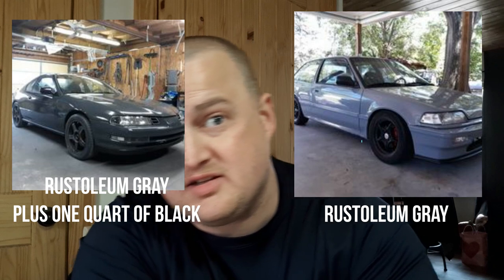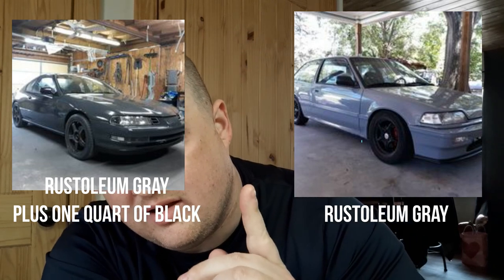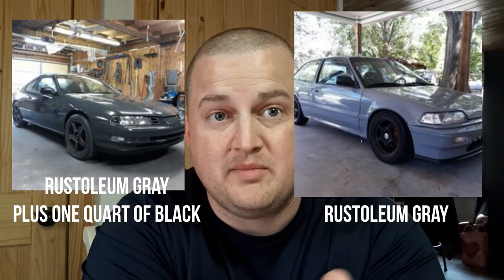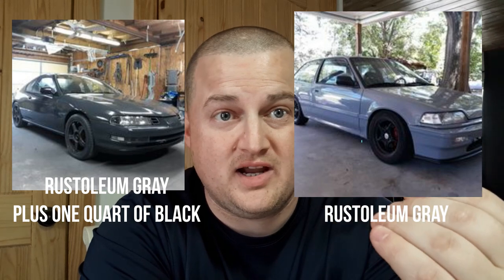RUSTOLEUM PAINT JOBS A REAL REVIEW AFTER 4 YRS!!!!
WANNA USE THE PAINTING GEAR I HAVE?
SPRAY GUN SET UP
HOSE SET UP
AIR FILTRATION SET UP
AIR COMPRESSOR SET UP

GREAT ALTERNATIVES IF YOU NEED IT CHEAPER?
GOOD BUDGET LVLP GUN SET UP
GREAT BUDGET AIR COMPRESSOR

AUTOMOTIVE CUSTOMIZATION SHOP OUT OF WENDELL NC
// TURBO BUILDS // CAR FLIPS AND RESTORATIONS // PAINT AND AUTOBODY // HAVING A GOOD TIME!!! //

CHECK US OUT ON ALL SOCIAL MEDIA OUTLET
INSTAGRAM.COM/WHITLEYAUTOWORKSNC // INSTAGRAM
TIKTOK.COM/@WHITLEYAUTOWORKS   //   TIKTOK

GET YOU SOME TODAY AND SUPPORT THE MOVEMENT!

WAWGANG FOR LIFE!